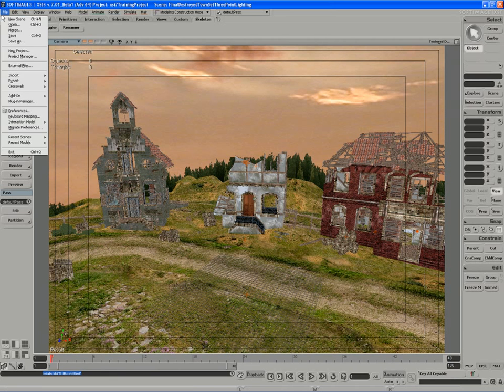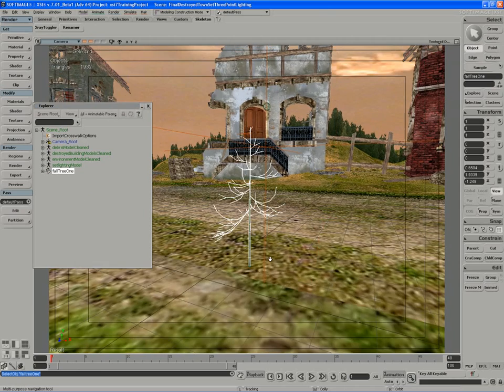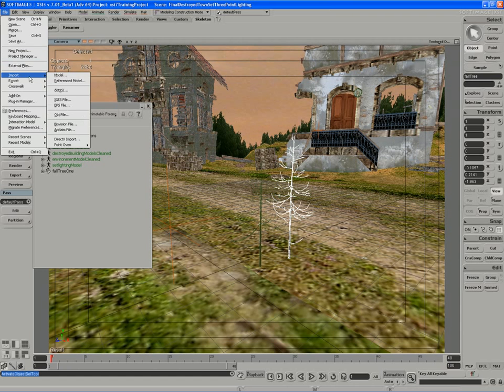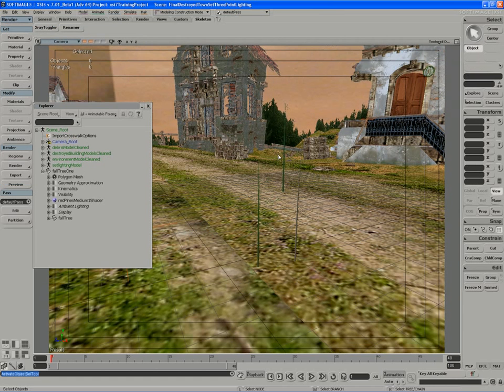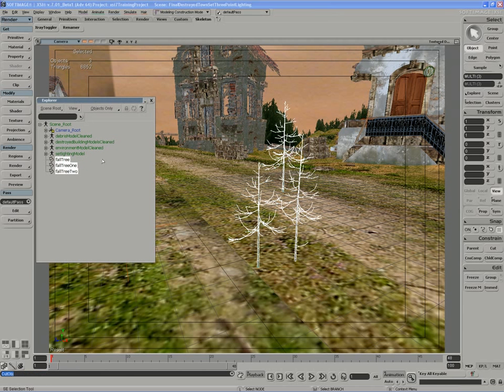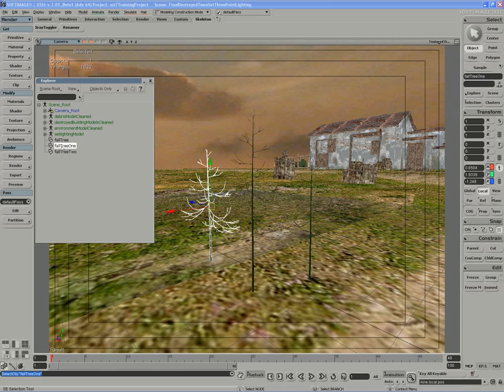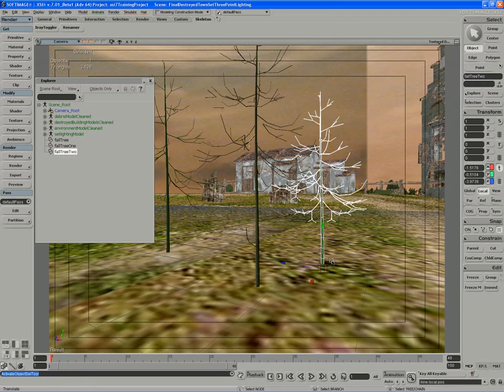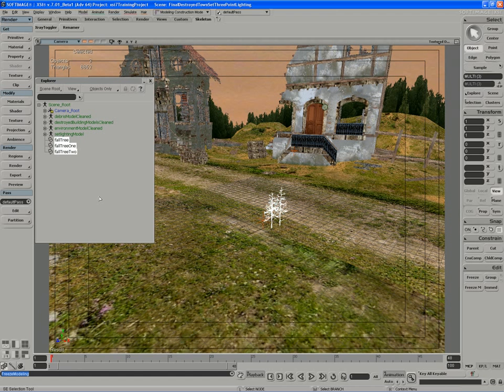2. Importing Instance Geo and prepping